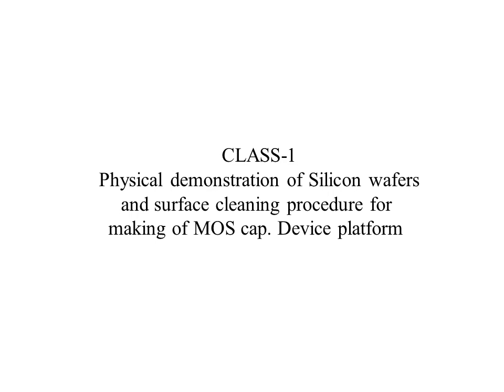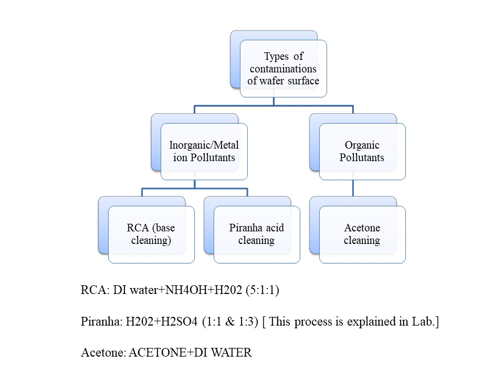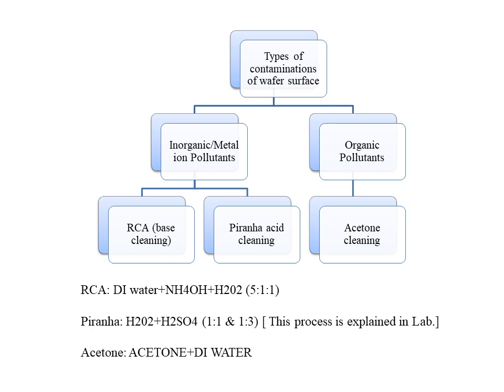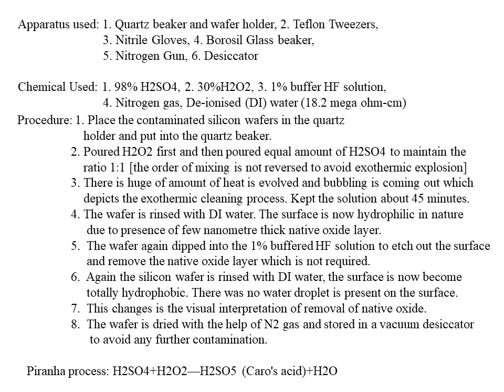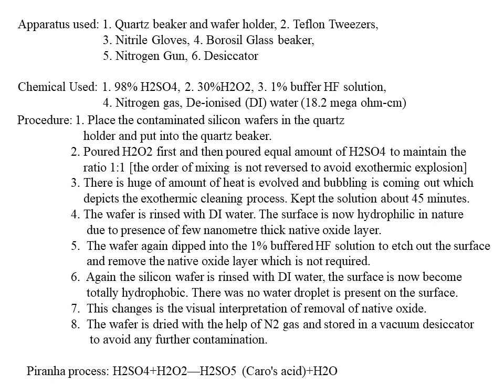C1 Cleaning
This lecture is demonstrated by ECE dept., IIT Kharagpur.

More Topics You Can Find Here